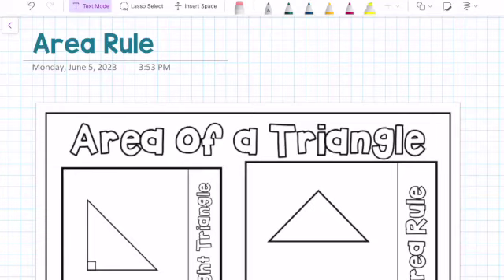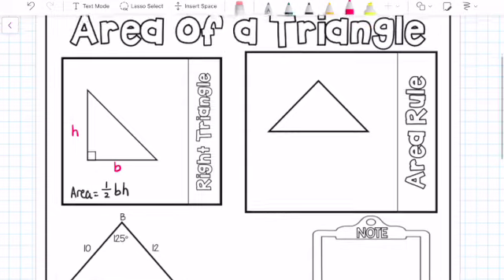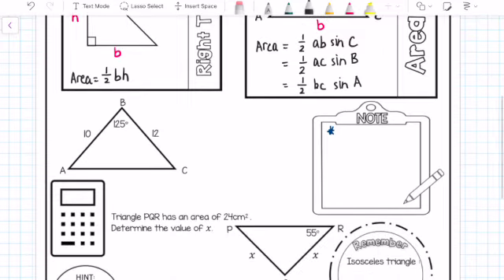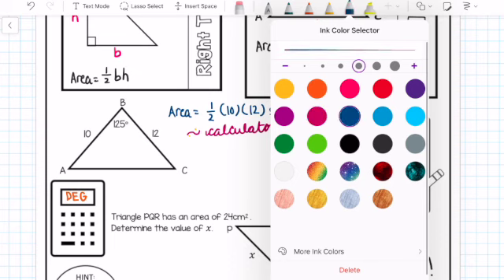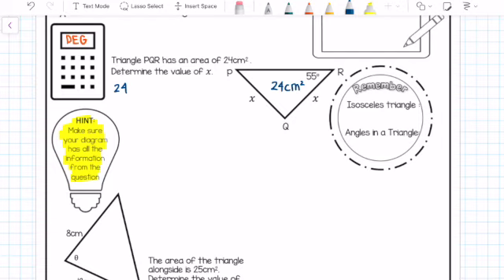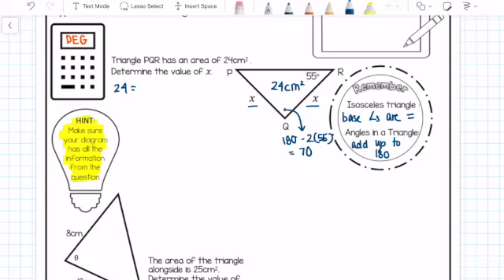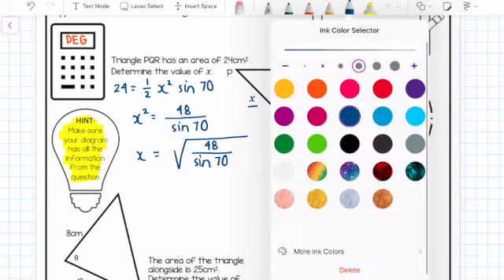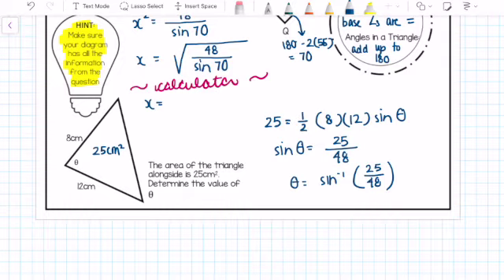Area Rule (with worksheet)